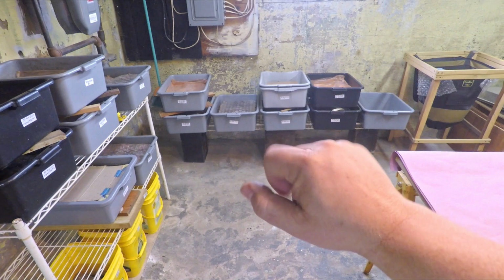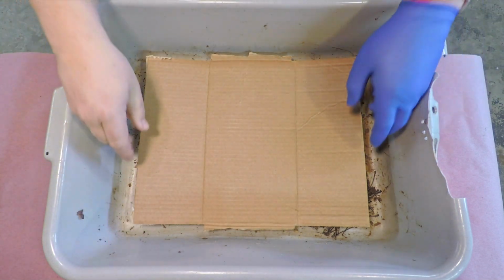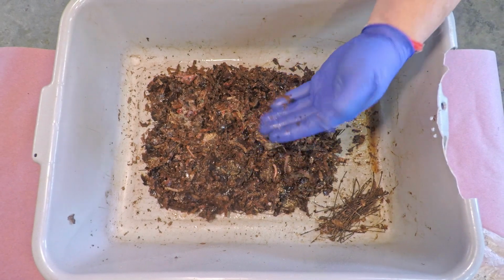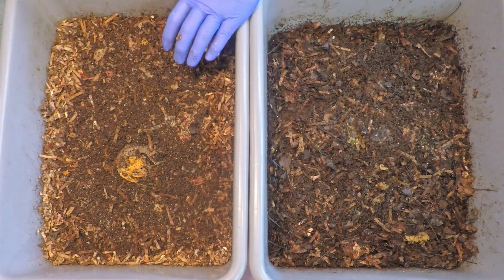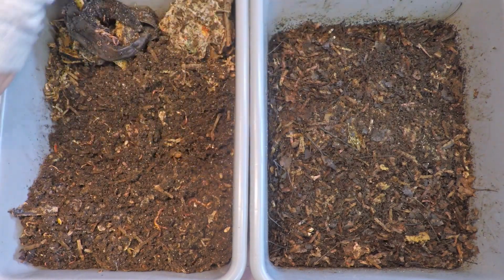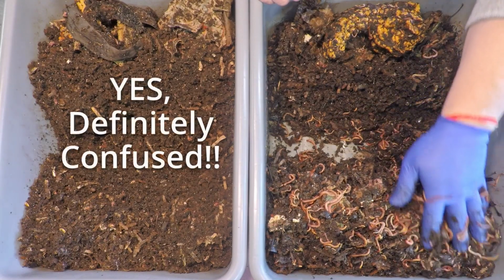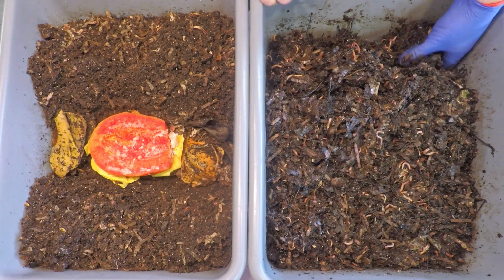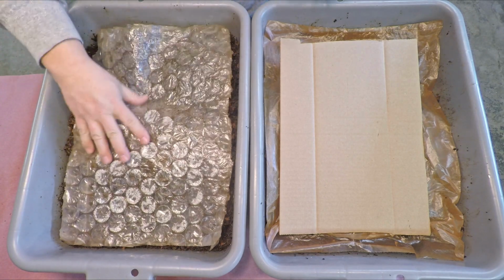Buddied up red wiggler worm bins & the 36-day breeder bin all get fed - vermicompost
It's been 10 days since the systems were buddied up - and at that time they were fed gourds, which will likely be in these systems for a long, long time

SEE-THROUGH COMPOST CONTAINERS (as seen in my time-lapse videos):
3 chamber acrylic; includes 3 thermometers

00:00  |  Intro
01:42  |  Feed & aerate breeder bin
07:15  |  Excavate & examine feeding zones
16:46  |  Apply bedding & food
19:33  |  Aerate outer edges (& dampen older bin)
22:19  |  Cover up & sign off